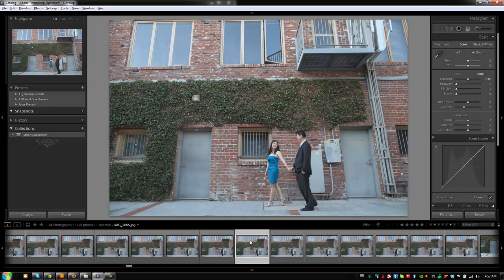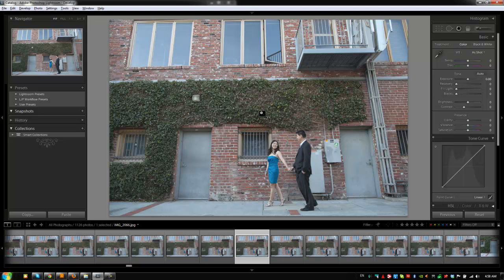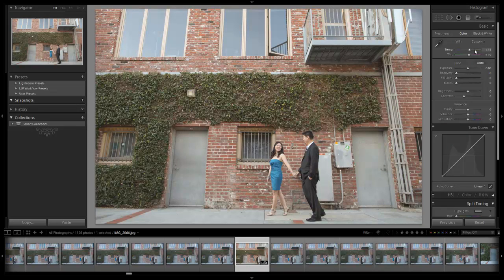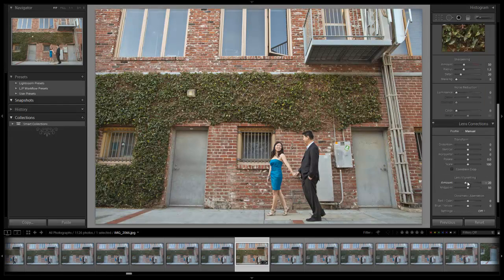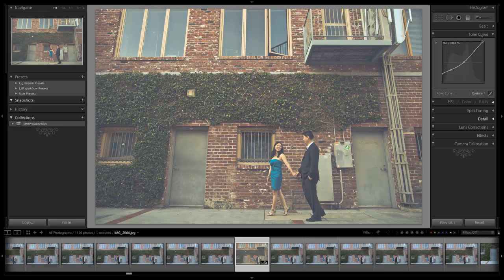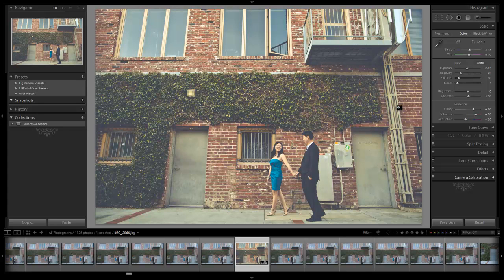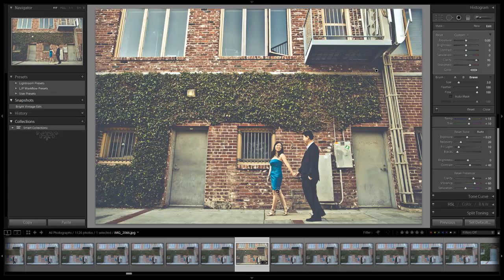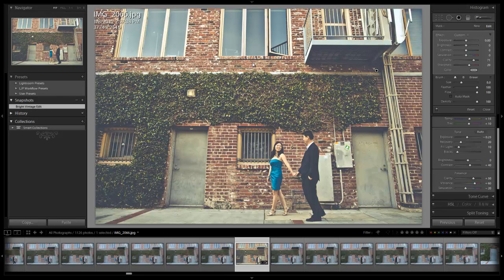Bright Vintage Edit - Weekly Lightroom 3 Edit Episode 16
The Lightroom 4 A - Z Mastery DVD is now available! 130 Tutorials and nearly 14 hours of education for only $99 (Save 10% by entering SLR10 at checkout)

Season One Lightroom 3 DVD Includes:
- 20 Episodes
- All exercise and catalog files
- Popup Shortcut Tooltips
- Full HD 1080p
- No advertisements

Welcome to Episode 16 of our Weekly Lightroom Edit. In this Lightroom video tutorial we wanted to walk you through the process of turning a photo into a cool, bright, vintage image. This has become a very popular look as of late, and you'll be pleased that it's actually quite easy to do.  So let's get started.